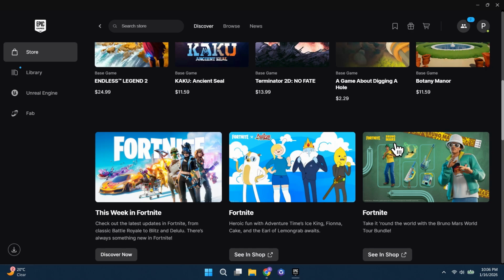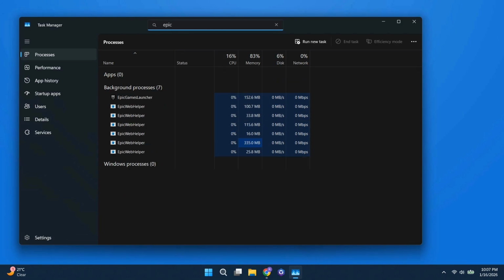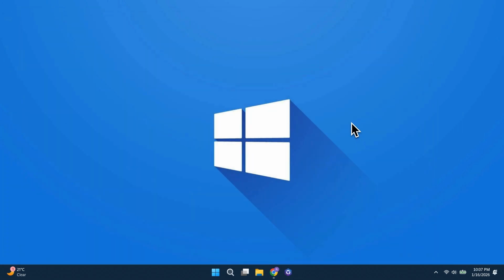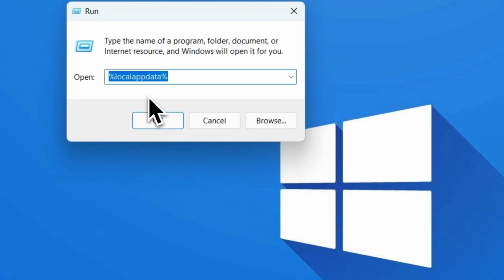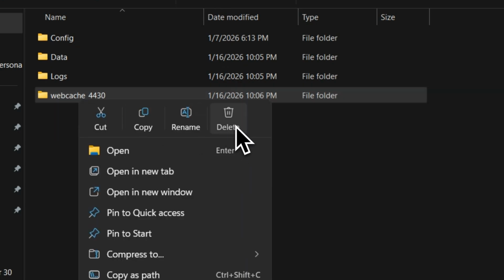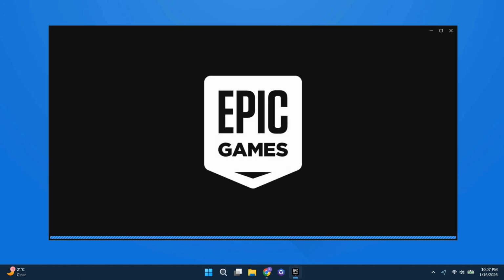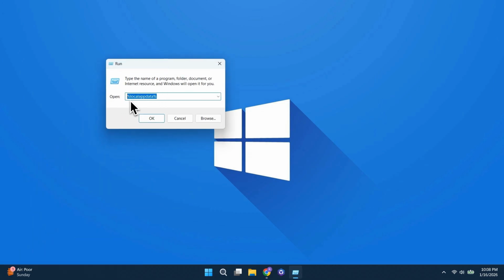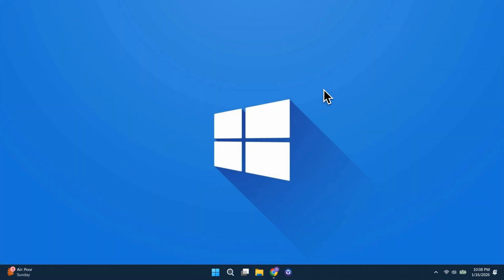How To Clear Epic Games Launcher Cache & Fix All Errors (EASY)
In this easy guide, you’ll learn how to clear the Epic Games Launcher cache and fix all related errors step by step. This tutorial helps resolve issues like failed downloads, launcher crashes, or game installation problems, ensuring smooth performance for your Epic Games Launcher.